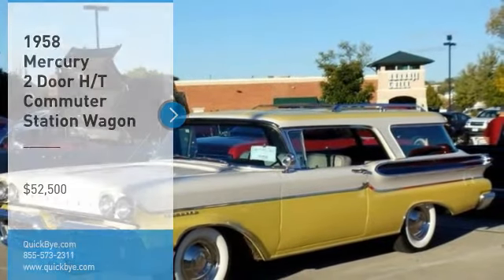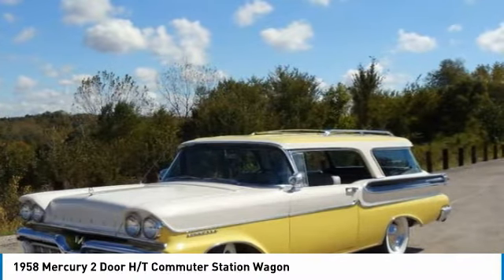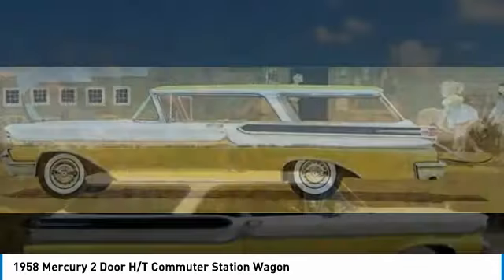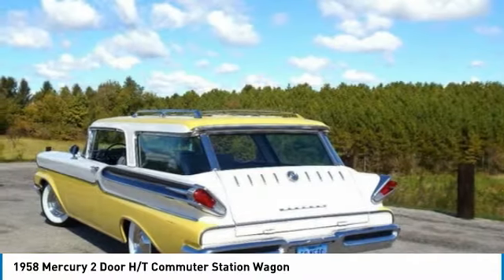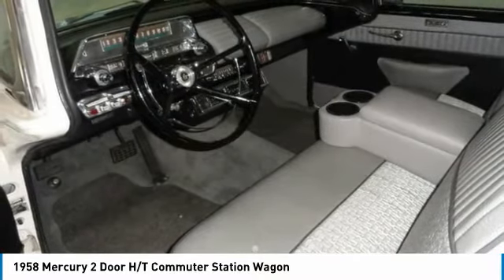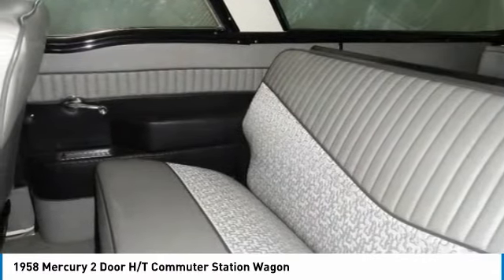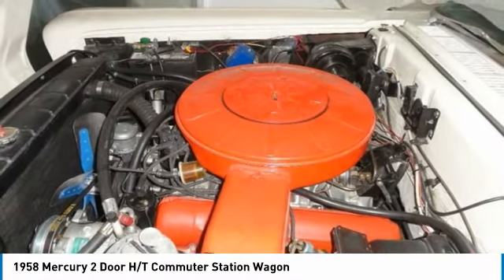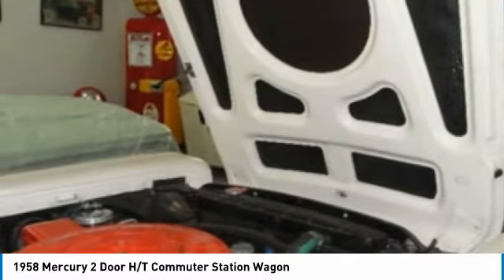1958 Mercury 2 Door H/T MS1969KP586B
1958 Mercury 2 Door H/T Commuter Station Wagon

QuickBye.com

1958 Mercury 2 Door H/T Commuter Station Wagon For Sale in Tiffin, Iowa 52340Look out classic car enthusiasts! This 1958 Mercury 2 Door H/T Commuter Station Wagon is ready to steal the show.  This two-door hardtop features an elegant, curvaceous styling that has become a valuable vision of classic design.  With beautiful yellow and white exterior paint complimented by a clean, gray interior this 1958 Mercury 2 Door H/T Commuter Station Wagon is dressed to impress.  Powered by a 383 V8 engine that is mated with a fully rebuilt 3-speed (dual stage) automatic transmission, this charming station wagon is ready to get out on the road turning heads. This 1958 Mercury 2 Door H/T Commuter Station Wagon is an extremely rare find. It comes equipped with features that are perfect for any true appreciator of American made classics!  Highlights Of These Features Include: 4BBL ( With Electric Fuel Pump )New Fuel LineNew Tank And Sending UnitNew BrakesAll New ExhaustNew 15 Radial TiresRunning 1956 Wheel Cover To Fit New 15 Inch RimsNew Halogen HeadlightsNew Electric Wipers With Squirters Tinted GlassPower Rear WindowCompletely New Interior Except Headliner Which Is In Excellent ConditionVintage AirPower SteeringPower Brakes And Seat46,800 Original MilesAir ShocksNew Contemporary Heavy Duty StarterMany New Suspension ComponentsDouble Anti-Sway BarStainless Polished And New Chrome And So Much More!!!This 1958 Mercury 2 Door H/T Commuter Station Wagon has been meticulously maintained. Perfectly suited for anyone who appreciates or collects beautiful classics.  Don't miss out on this incredible opportunity to experience the ideal combination of performance and style.  Call today for more information on how you can get behind the wheel of this impressive 1958 Mercury 2 Door H/T Commuter Station Wagon!!!